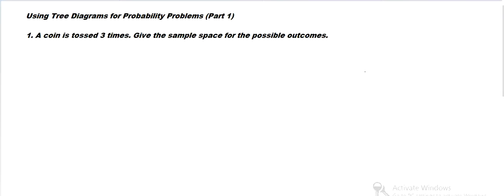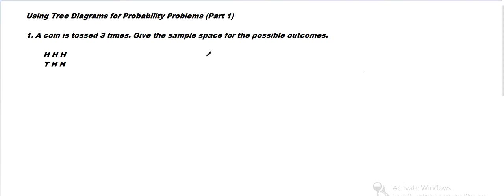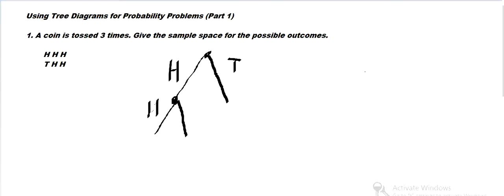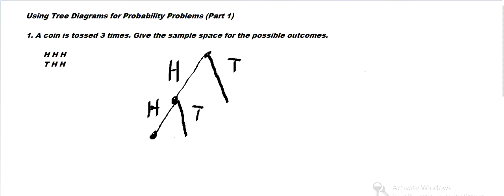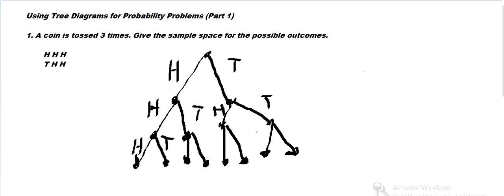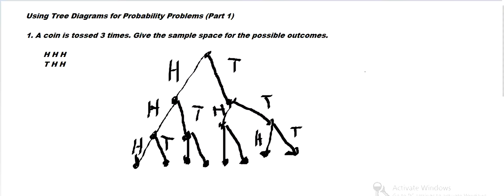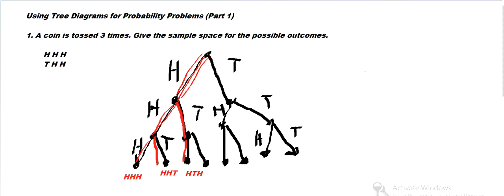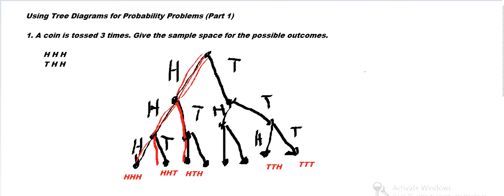Using Tree Diagrams for Probability Problems (Part 1)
Here we see how to use tree diagrams to write down the sample space for a given problem: if we toss a coin three times, and record the results of the toss in order, what possibilities will we have?

There are 2 x 2 x 2 = 8 total possibilties, including HHH (Heads Heads Heads) and TTT (Tails Tails Tails). Using the tree diagram helps us make sure we get every possibility.